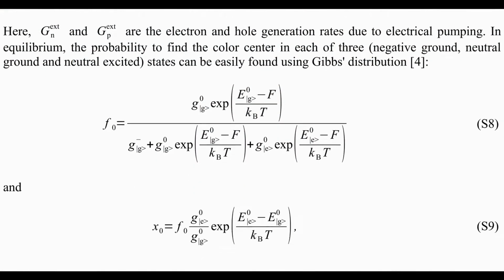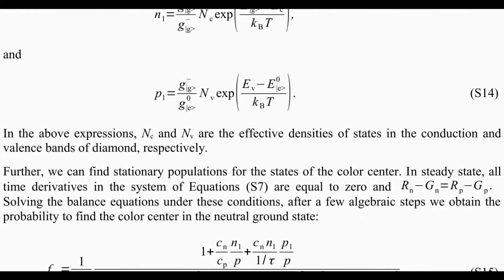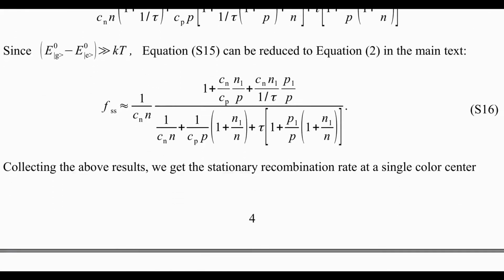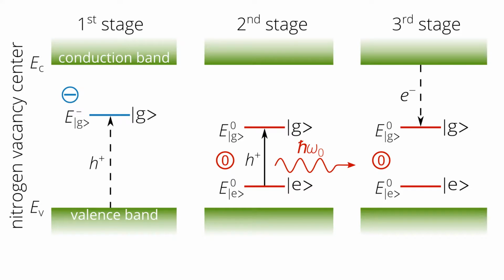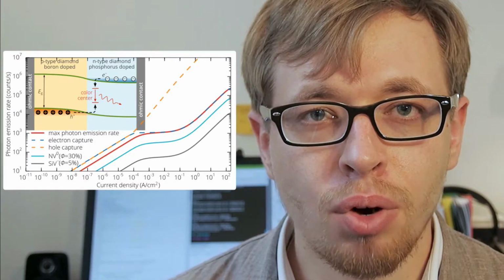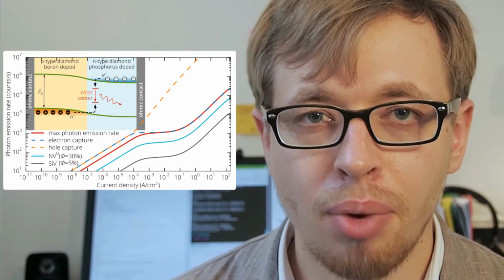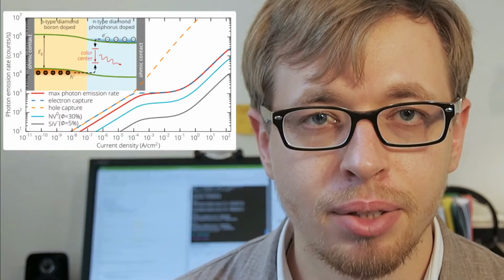Ultrabright single photon source on diamond with electrical pumping at room and high temperatures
Video abstract for the article ‘Ultrabright single-photon source on diamond with electrical pumping at room and high temperatures‘ by D Yu Fedyanin and M Agio (D Yu Fedyanin and M Agio 2016 New J. Phys. 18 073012).